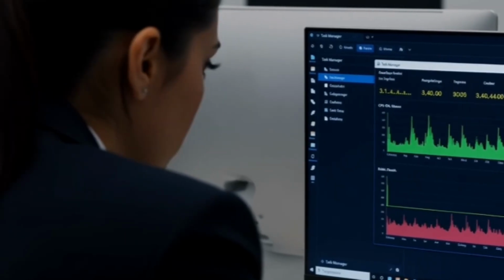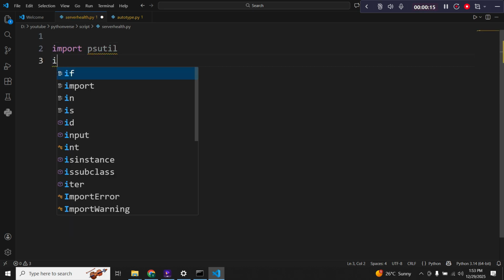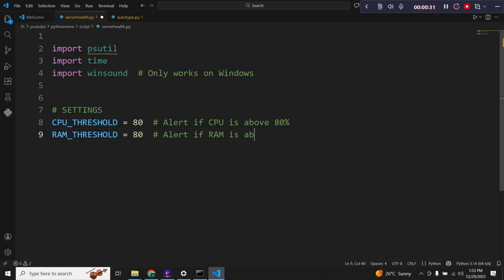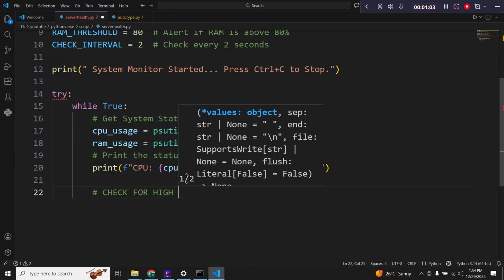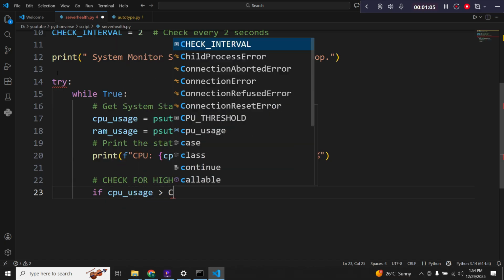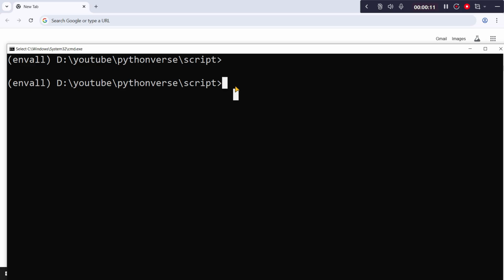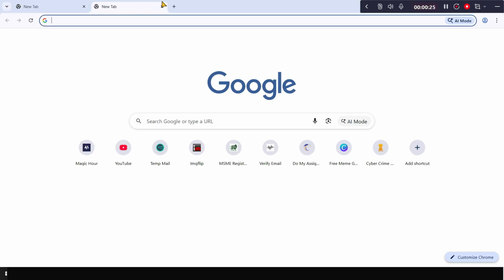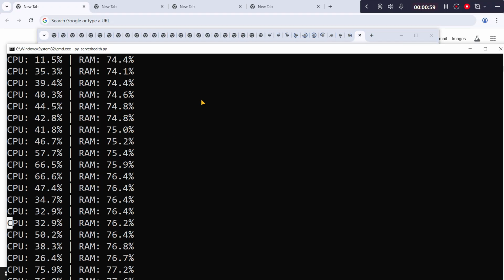Python Automation Project | Auto Alert When CPU & RAM Are High | Build a Real-Time CPU & RAM Monitor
Stop staring at Task Manager! In this video, I will show you how to build a System Health Monitor using Python. This script watches your CPU and RAM usage in real-time and plays an Alarm Sound if the usage gets too high (like over 80%).

This is a perfect project for System Admins and DevOps Engineers to monitor servers automatically. We will use the psutil library for data and winsound for the alert.

In this video, you will learn:

How to install and use the psutil library.

How to get real-time CPU & RAM percentages.

How to trigger sound alerts using winsound.

How to create an infinite monitoring loop.
Important Command: Before running the code, open your terminal and type: pip install psutil

⏱️ Timestamps: 0:00 - The Problem (Manual Monitoring) 0:45 - Installing psutil 1:30 - Writing the Python Script 2:30 - Setting the Alarm Logic 3:15 - Stress Testing (See it work!)

👨‍💻 About Me: I am Nagaraju, a Full Stack Developer and ex-IT Admin. I started Naga Automates to help you automate boring IT tasks with Python.